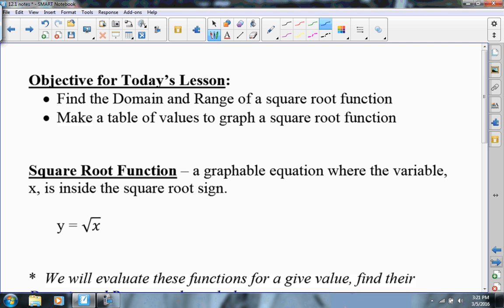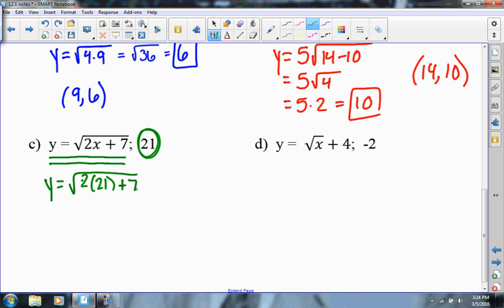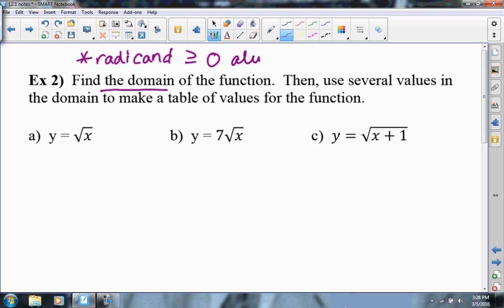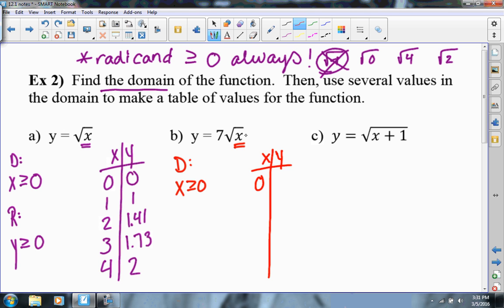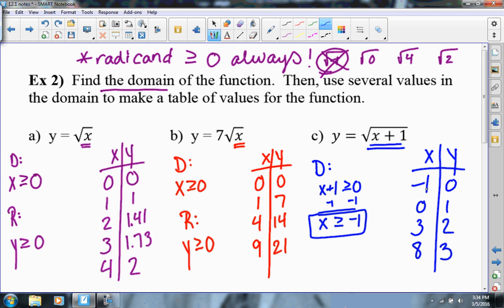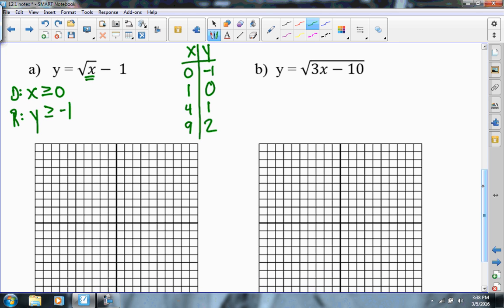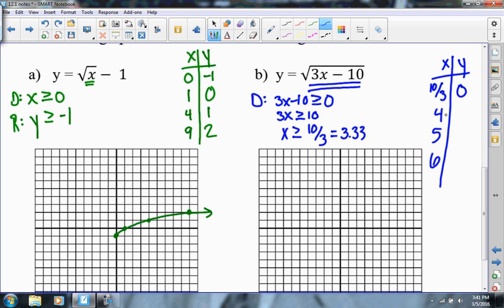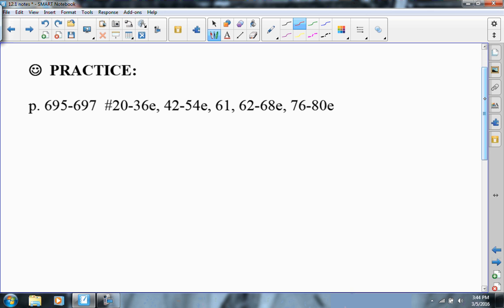Section 12.1 DBA video notes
Functions Involving Square Roots